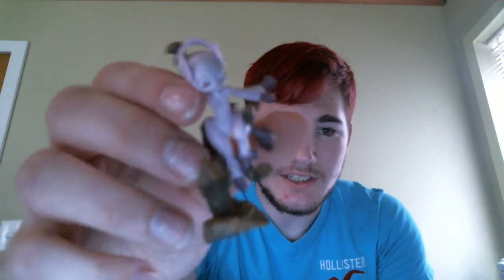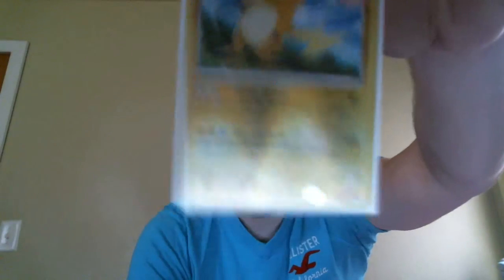Charzard Generations and Mewtwo box set crazy pulls!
I stated collecting Pokemon cards and will start to do pack openings! I have been wanting to do this for a while now and think its time i just go for it. In this video I do a recap of the crazy pulls i got in the Charzard Generations box and the Mewtwo box sex.

I hope to also do some MTG pack openings in the future as well.

I also talk about what I have been up to!